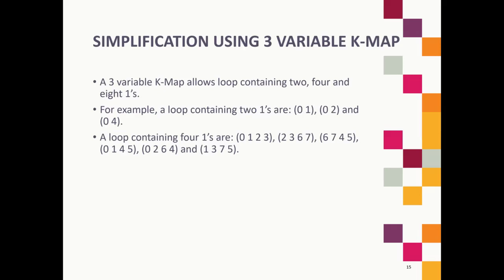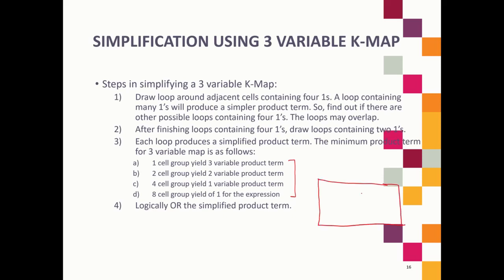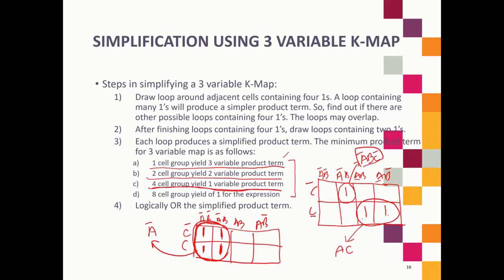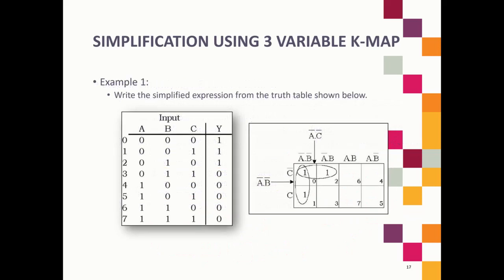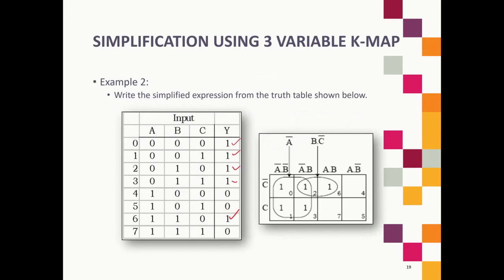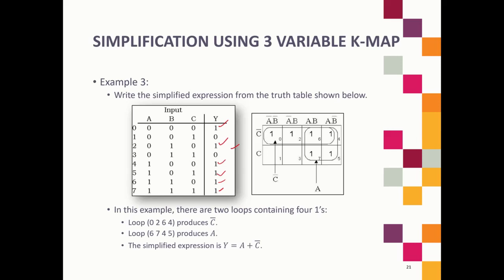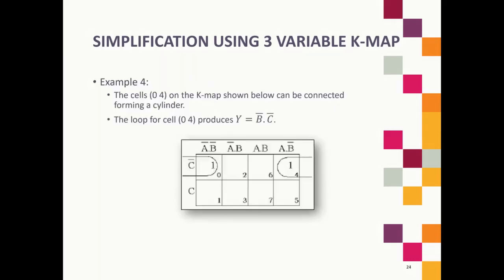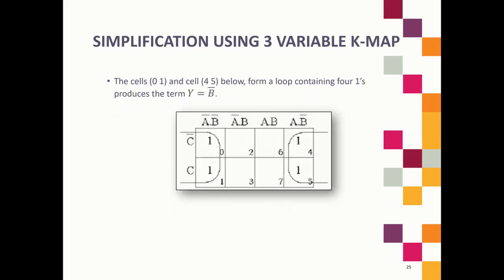3) Simplifying Truth Table Using 3 Variable Karnaugh Map